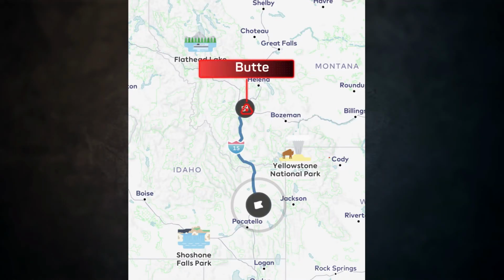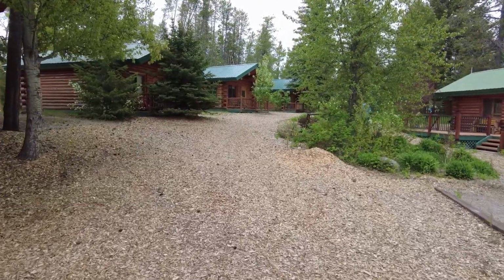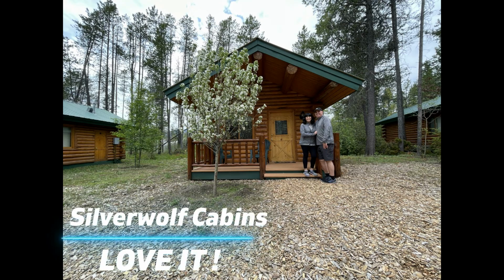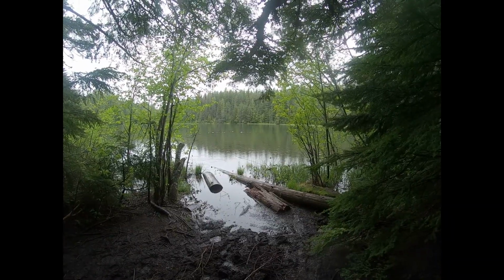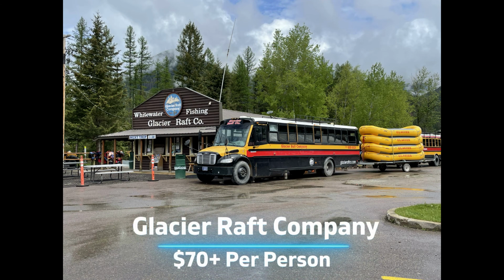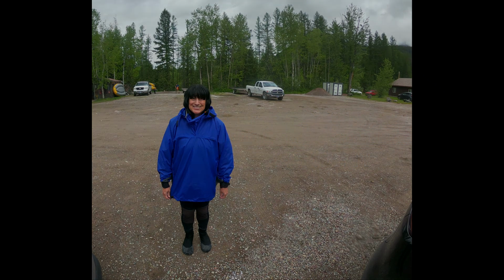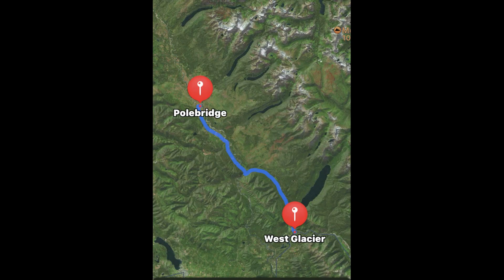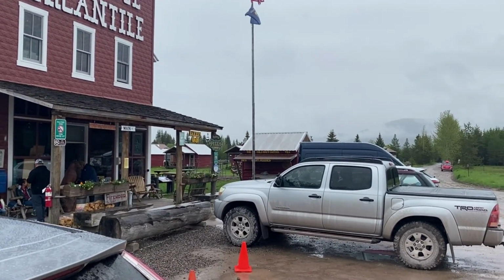Glacier National Park : Red Bus Tour, Glacier Raft Co : Wandering Parents Ep4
June 2022 Trip to Glacier National Park. Red Bus Tour, Glacier Rafting Company, Silverwolf Cabins & Coram